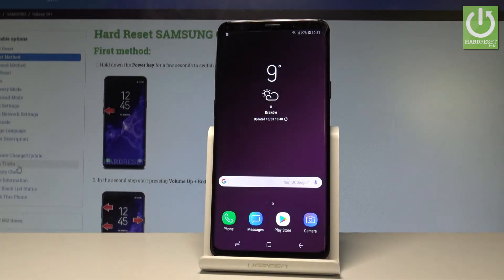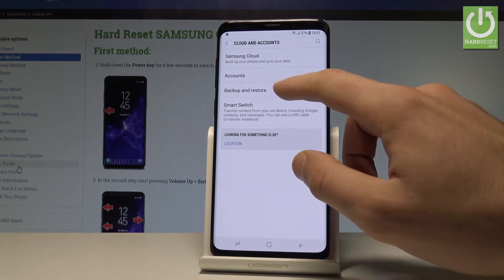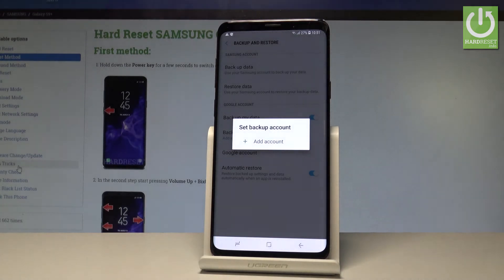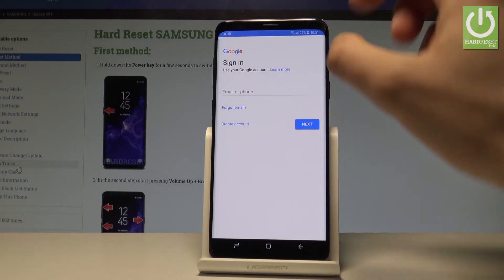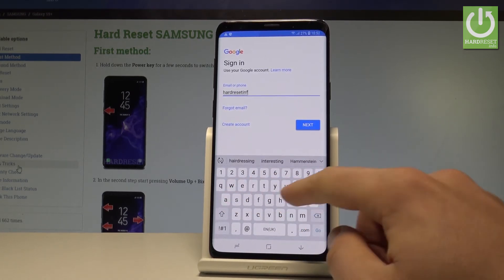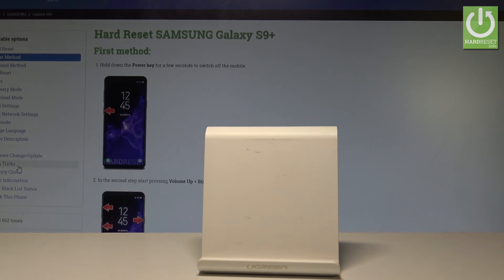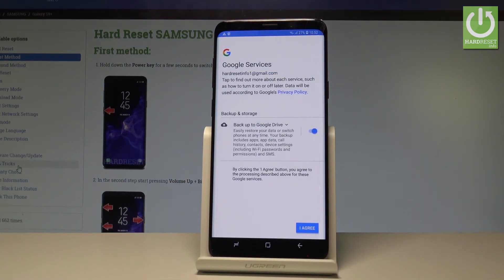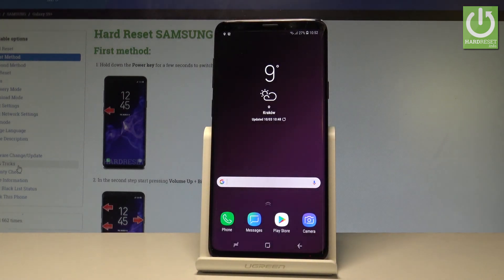How to Back Up Data in SAMSUNG Galaxy S9+ - Enable Google Backup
How to add Google Account in SAMSUNG Galaxy S9+? How to add backup account in SAMSUNG Galaxy S9+? How to enable Google Backup in SAMSUNG Galaxy S9+? How to back up data in SAMSUNG Galaxy S9+? How to allow Google backup in SAMSUNG Galaxy S9+?

In order to save the personal data automaticaly on the Google Drive you should allow the Google Backup feature. All you need to do is find the back up data feature and add backup account.